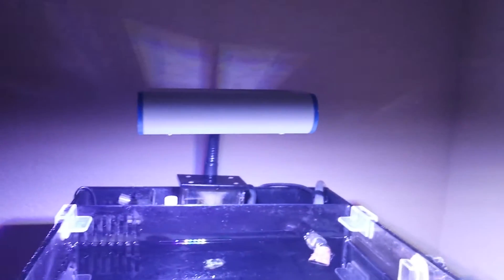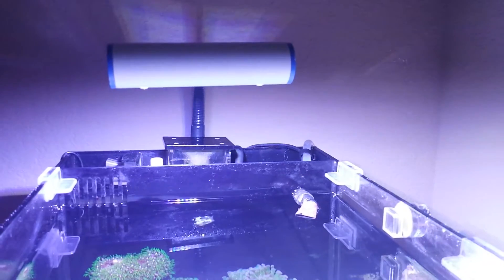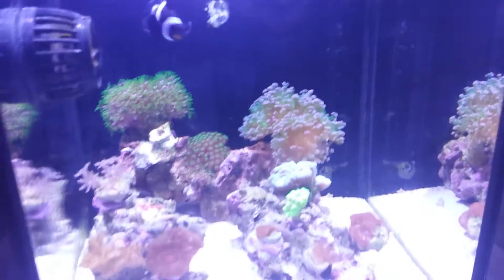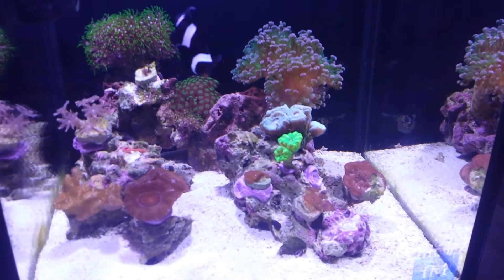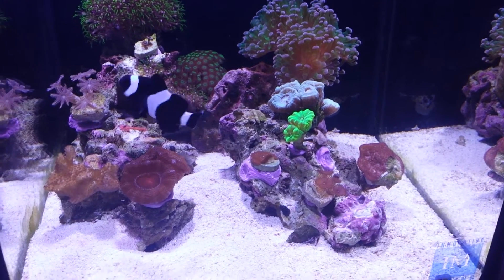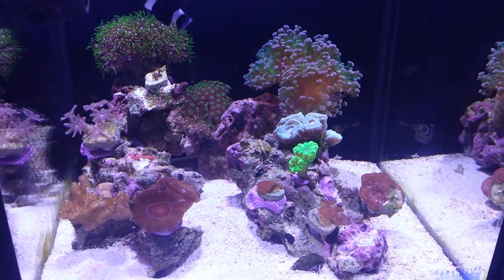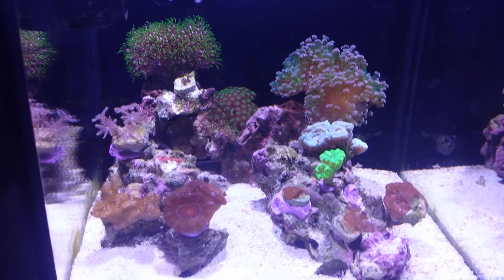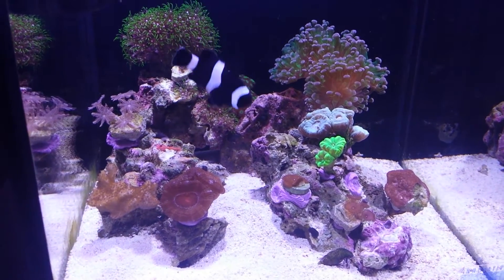Update on my fusion 10g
Just a little update. Most of my SPS have died mysteriously, so I brought back my LPS and ditched the idea of an all SPS tank. I'm not sure what happened, but all my parameters are in check.